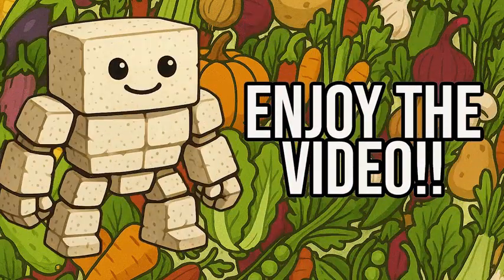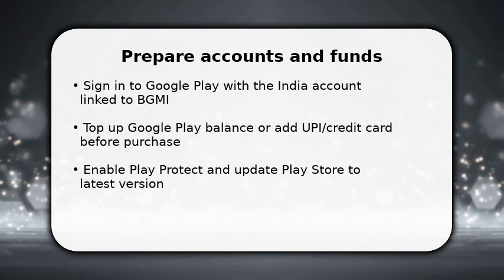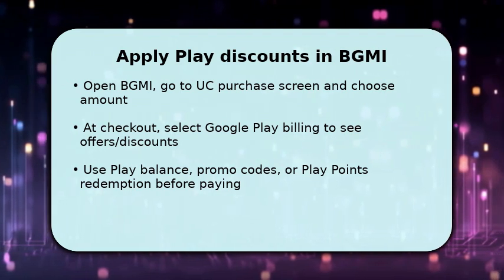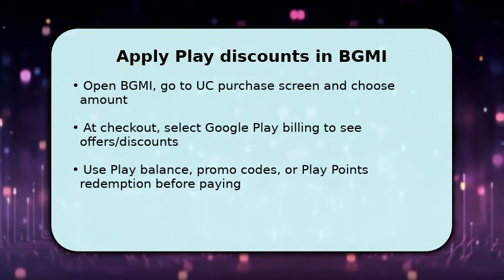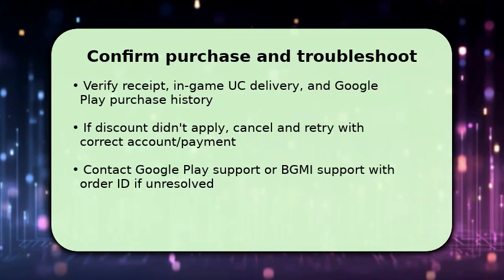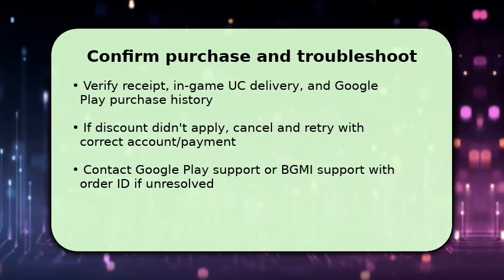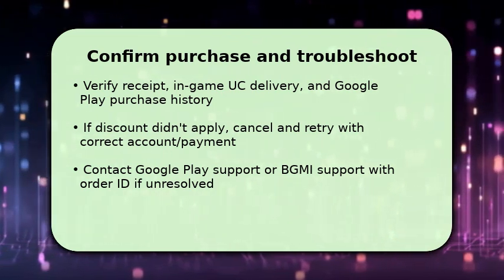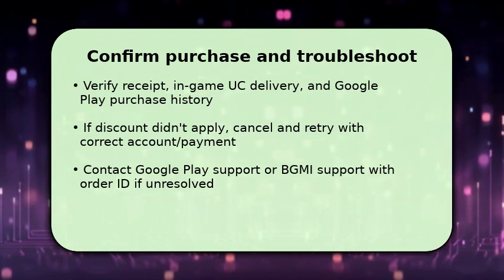How to Use Google Play Discount in Bgmi (updated)